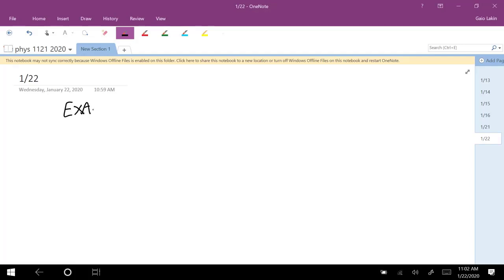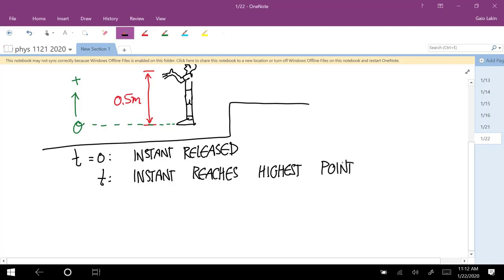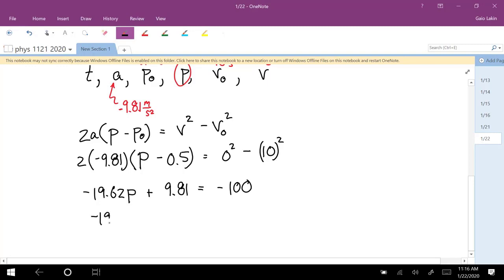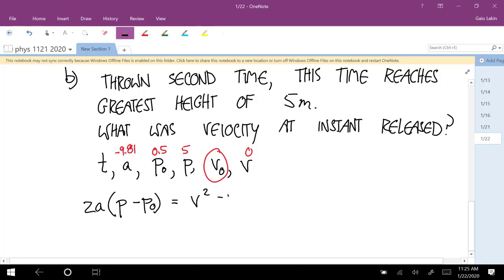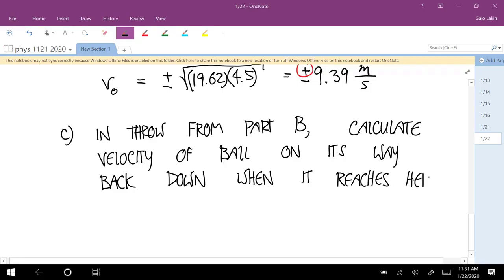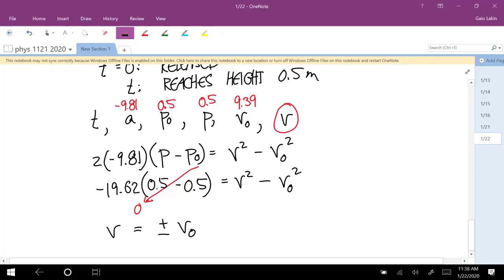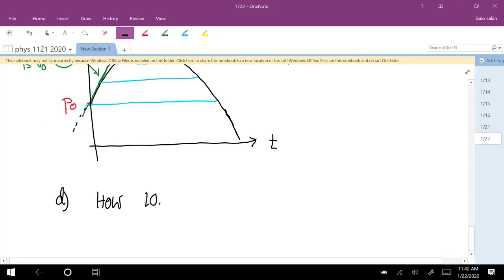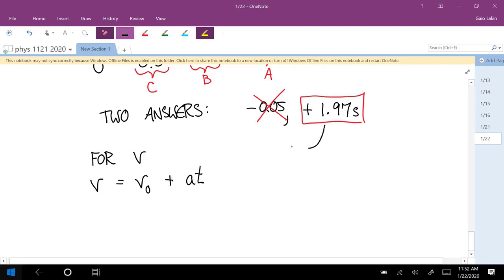Example problem: free fall (projectile motion)